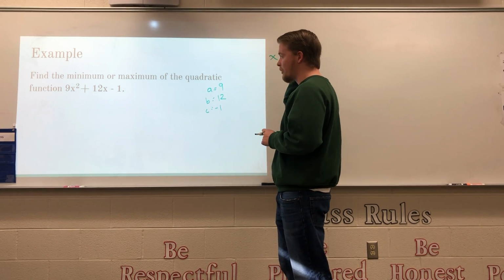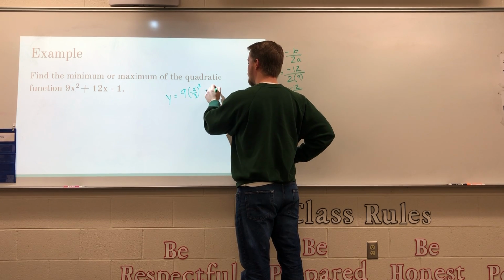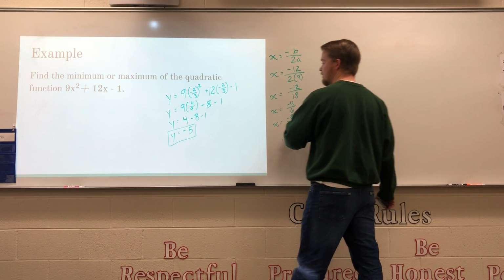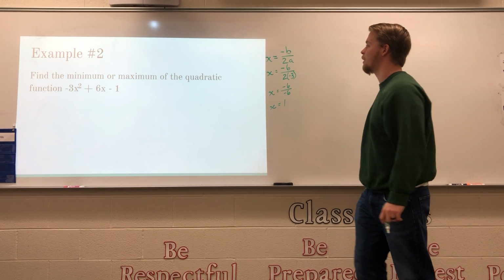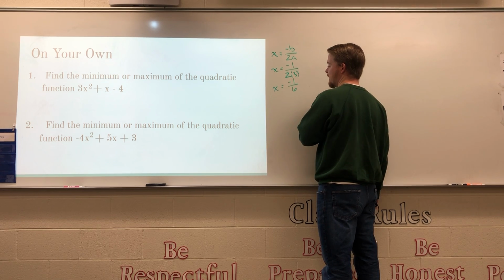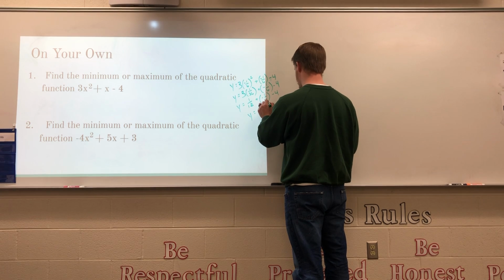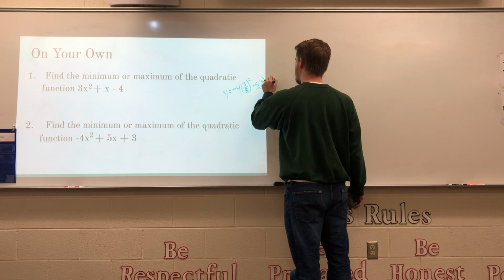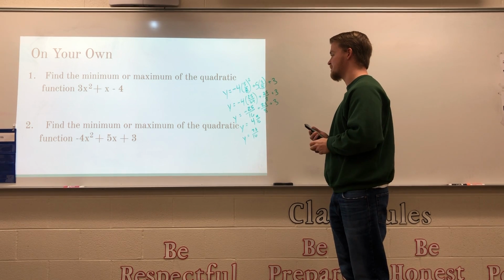Algebra 1 Finding the Min. And Max. Of a Parabola Part 2